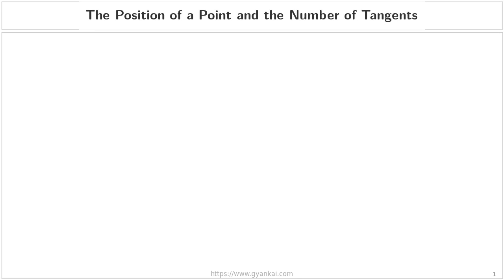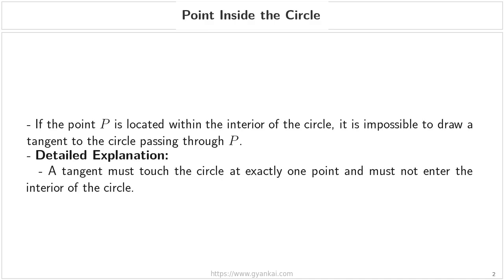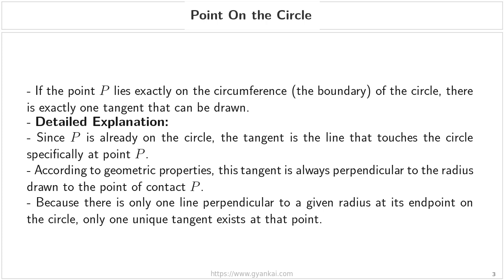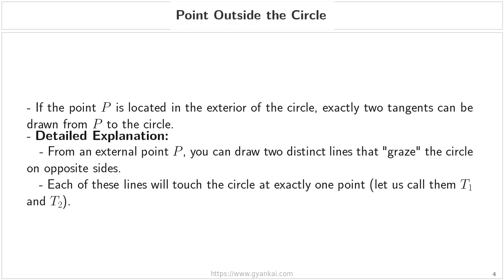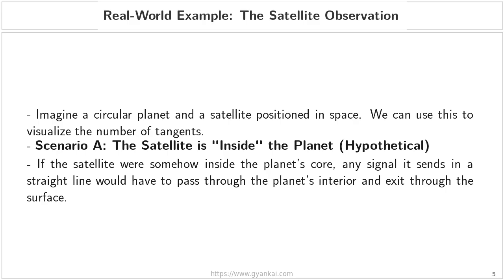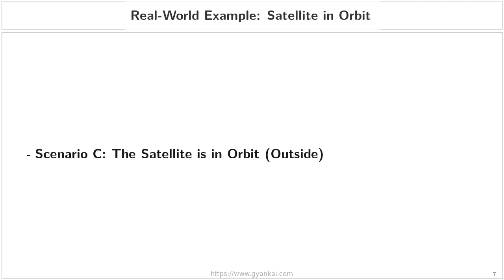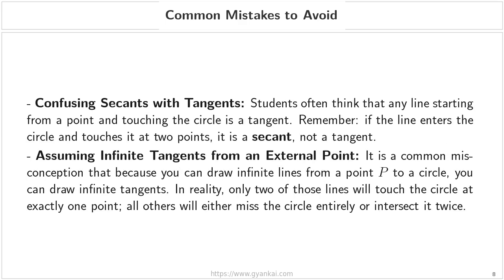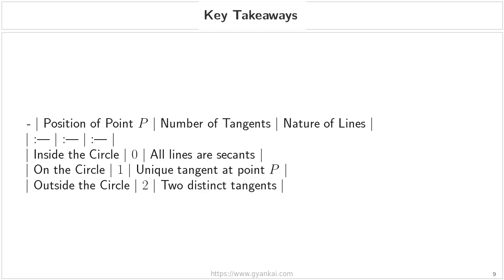The Position of a Point and the Number of Tangents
Master the geometry of circles with this comprehensive NCERT Class 10 Mathematics tutorial! In this video, we dive deep into the "Number of Tangents from a Point on a Circle." Learn how the position of a point—whether inside, on, or outside the circle—determines the number of possible tangents. We also explore real-world applications through satellite observation examples to help you visualize these concepts. Stick around until the end for a guide on common mistakes to avoid and key takeaways to ace your exams!